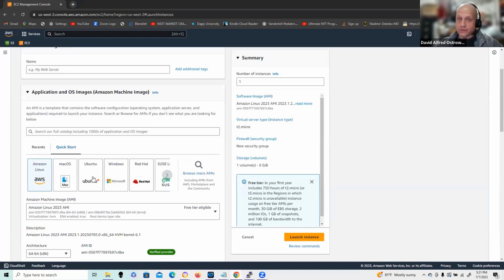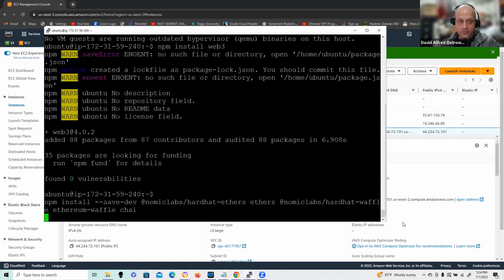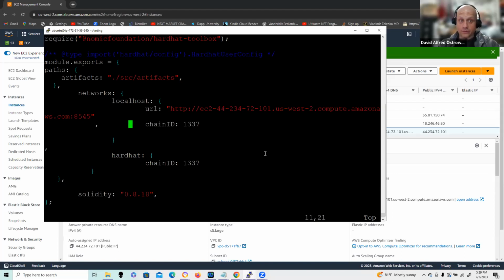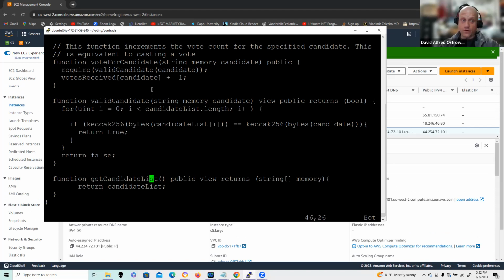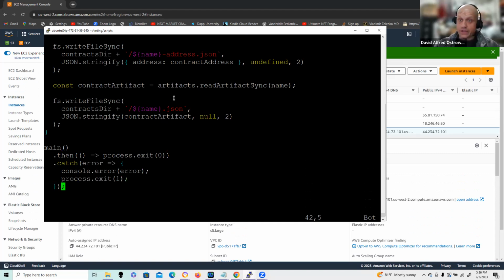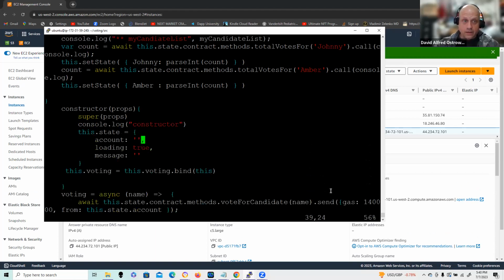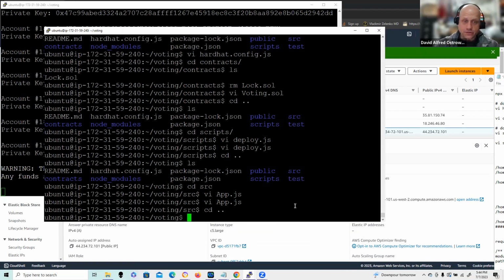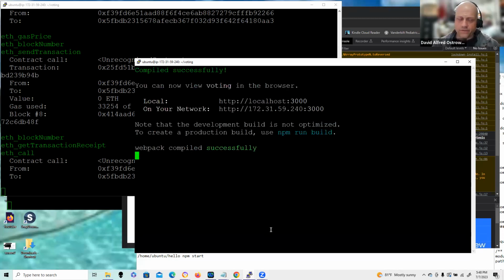Ethereum Voting DAPP Tutorial using Hardhat React.js and solidity on AWS EC2